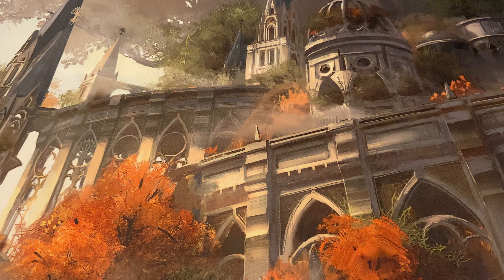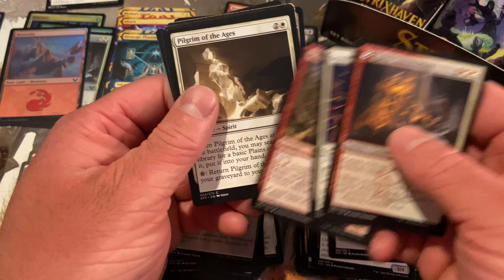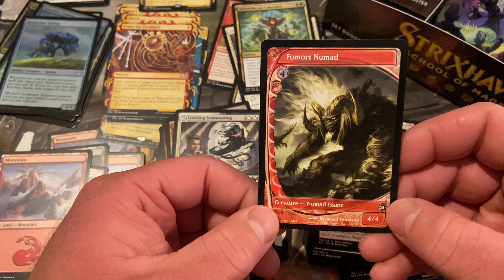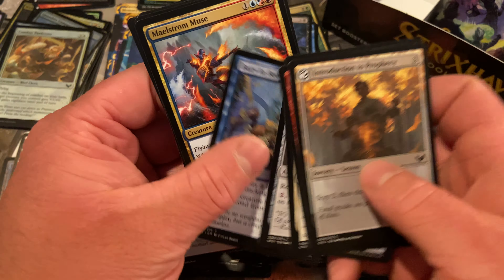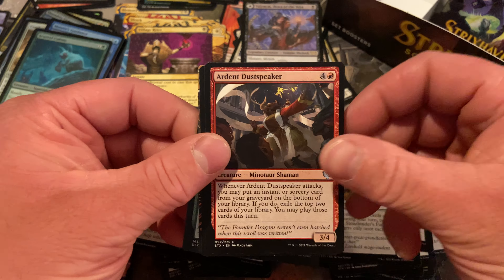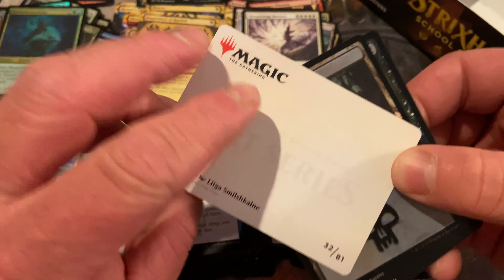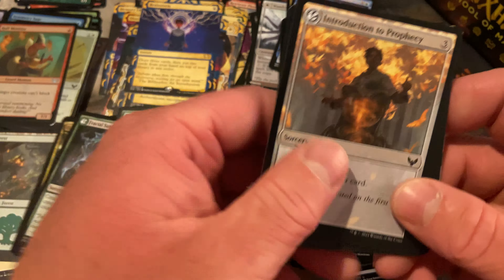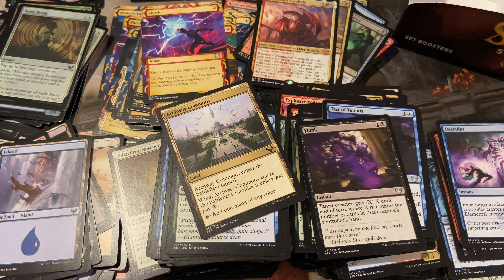Strixhaven Set box break